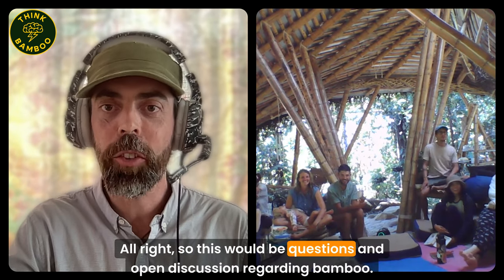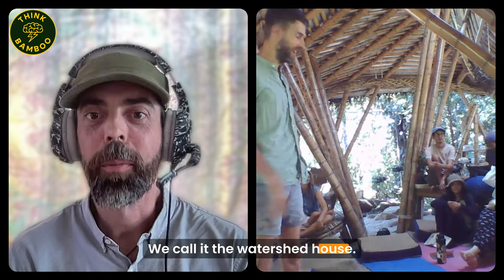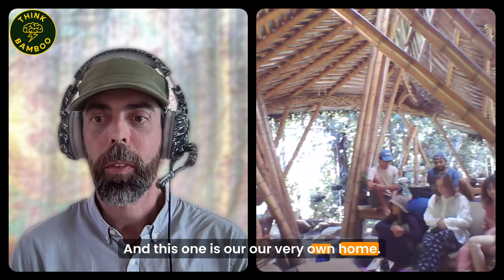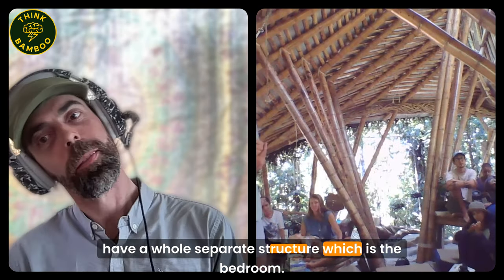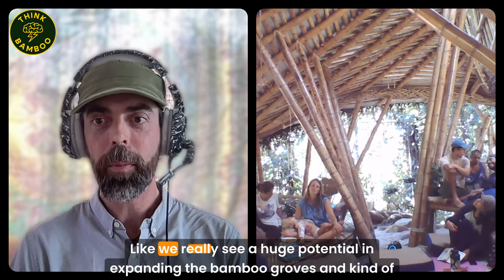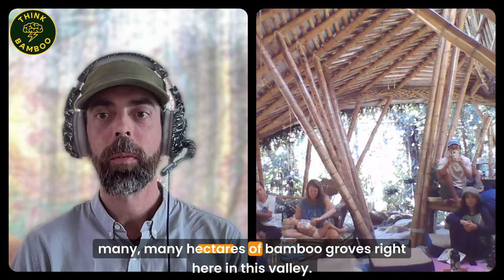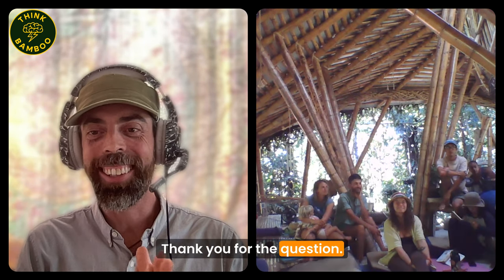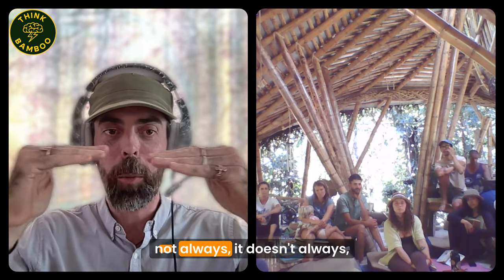Questions and Open discussion AFTER the Setting Bamboo Free Presentation During EKAWA Lab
Join us for an insightful and dynamic conversation during the EKAWA LAB workshop in Colombia, where we dive deep into the world of bamboo. This session follows the presentation "Setting Bamboo Free: From Misunderstood to Limitless Regenerative Resource with Endless Use-Cases," and it’s packed with thought-provoking questions and lively discussions that reveal just how versatile and misunderstood bamboo truly is.

In this session, we explore the potential of expanding bamboo groves in the valley, addressing the challenges of growing bamboo in diverse climates. The discussion covers the fascinating lifespan and genetic characteristics of bamboo, and the implications of introducing this remarkable plant to new ecosystems. We also touch on the political landscape of bamboo cultivation in Europe, and the intriguing possibility of bamboo replacing traditional materials in construction.

Our conversation delves into the key differences and similarities between bamboo and hemp, especially in their roles as building materials and in agriculture. We examine the exciting potential for integrating bamboo into permaculture designs, and even consider the prospect of cultivating bamboo and hemp together. Environmental services and funding opportunities for bamboo regeneration projects also come under the spotlight.

Finally, we discuss the preservation and maintenance of bamboo structures, highlighting the critical importance of harvesting bamboo at the optimal time and exploring various preservation techniques. This session is a must-watch for anyone interested in sustainable design, regenerative resources, and the boundless possibilities of bamboo.